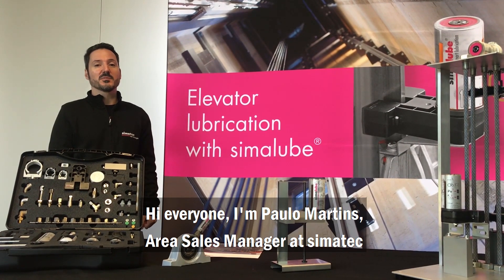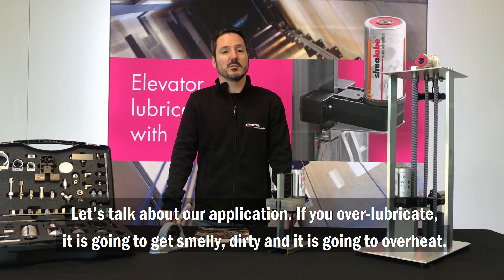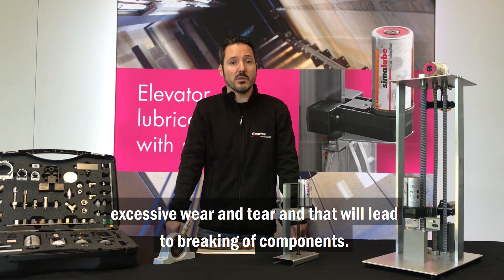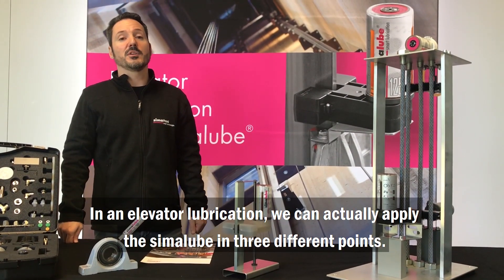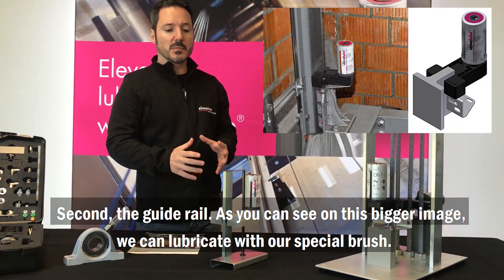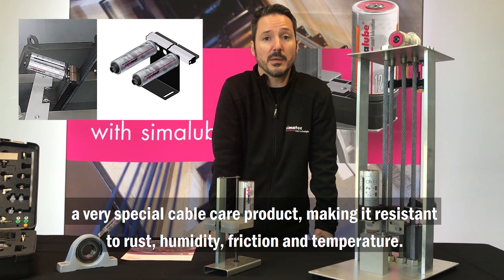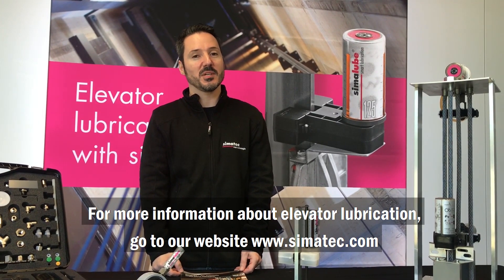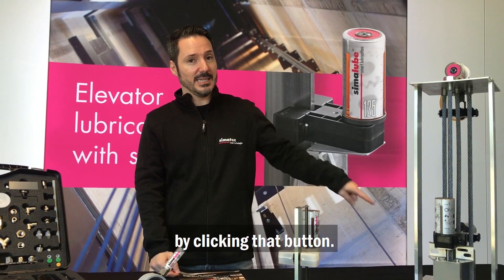Automatically lubricate lifts and elevators with simalube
Continuous lubrication of elevator guides is indispensable for clean and cost-effective maintenance. The video shows the possible uses of the simalube lubrication system and their advantages.